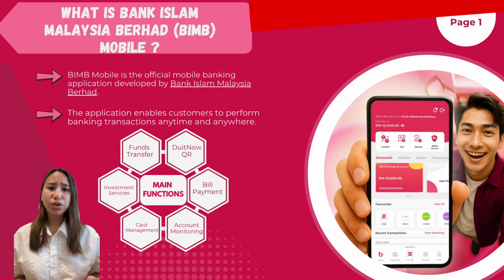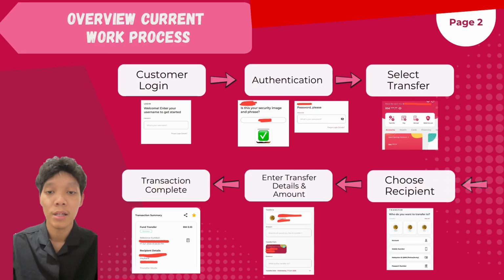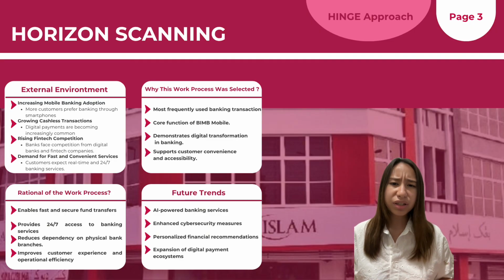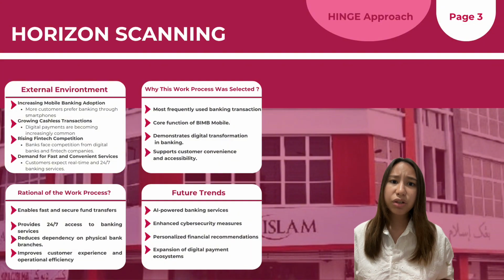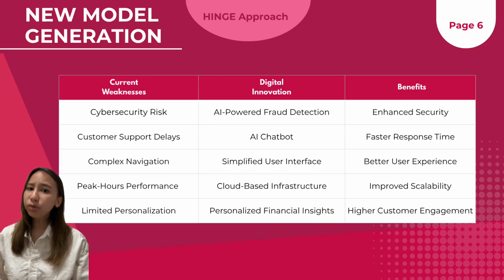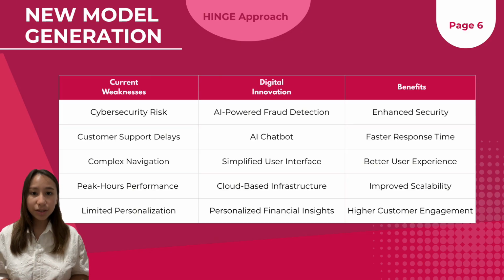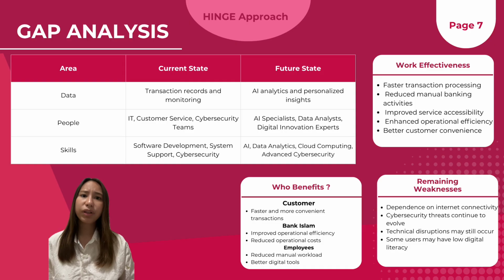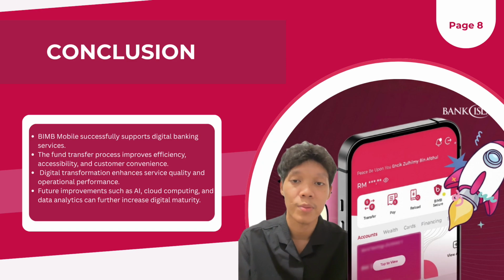BTM532: VIDEO PRESENTATION | HINGE APPROACH ANALYSIS (BIMB MOBILE APPS)